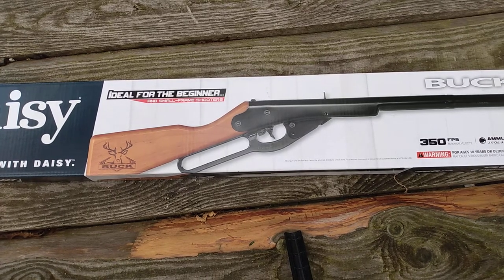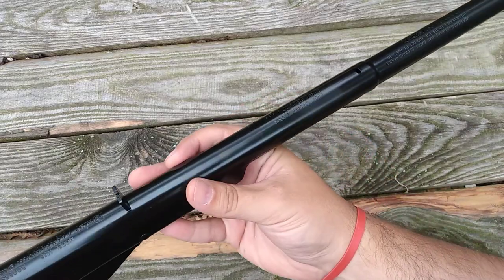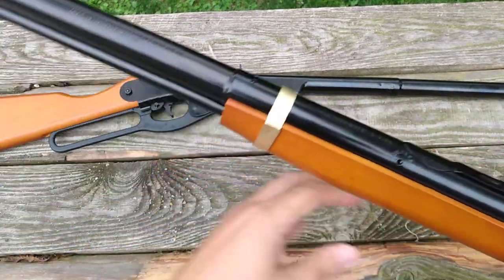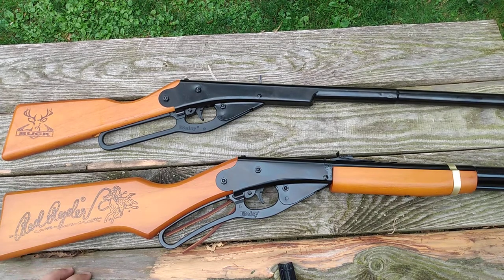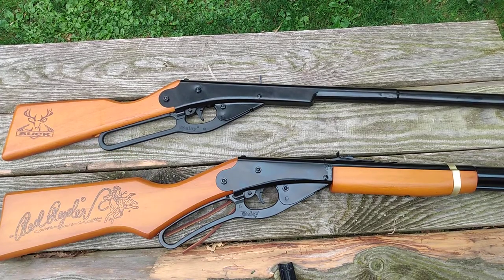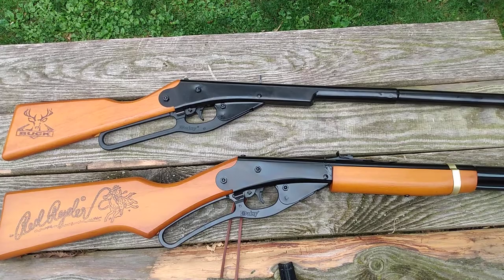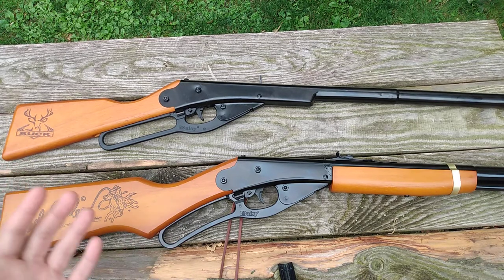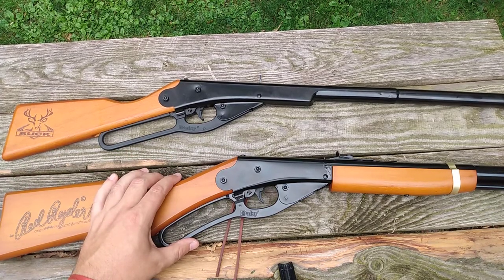Daisy Red Ryder new model/ Daisy Buck comparison and some history of the company 🌼🤠🦌